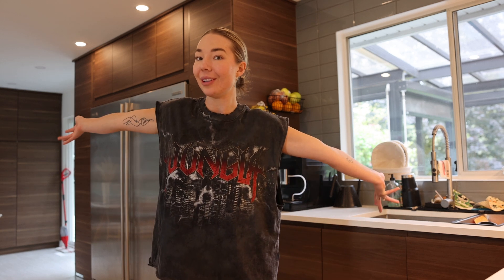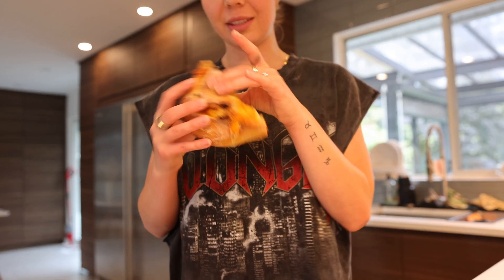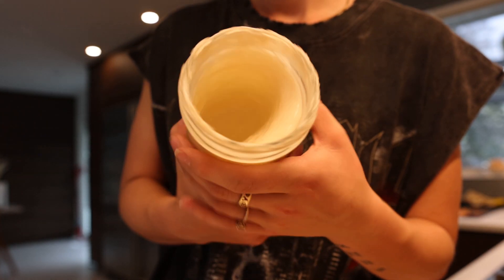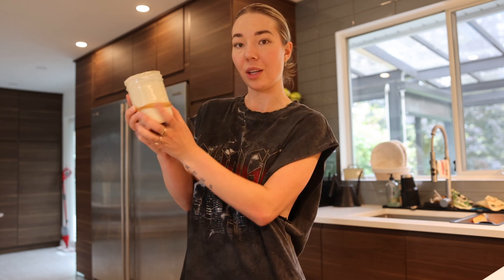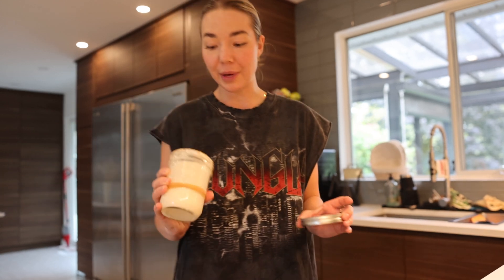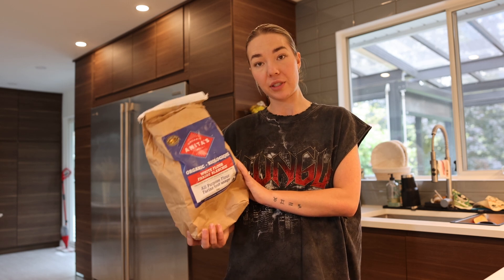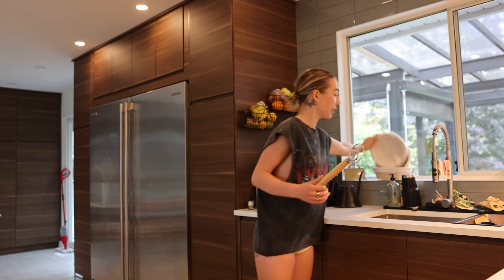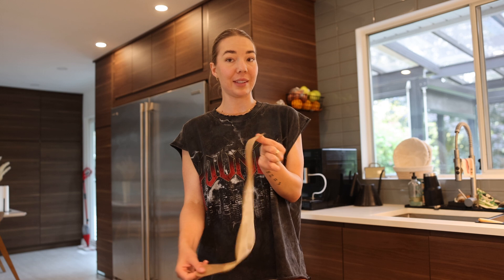PART 1: BEGINNER SOURDOUGH STEPS.. must have items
Sourdough lovers I am so excited to have you here!! Recipes have always been my thing but I have put it away on the back burner for so long..
In this video you will see all of the necessary items to get started on your FIRST SUCCESSFUL sourdough loaf.

Amazon link is here for all your needs... now get on Facebook and find some starter!

My personal favourite dutch oven is from OURPLACE and I will link it here as well.